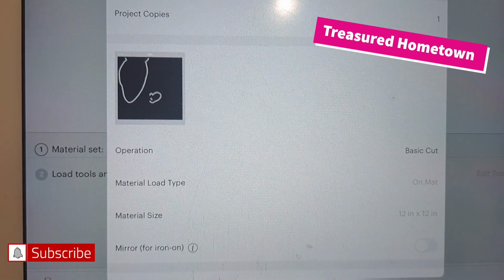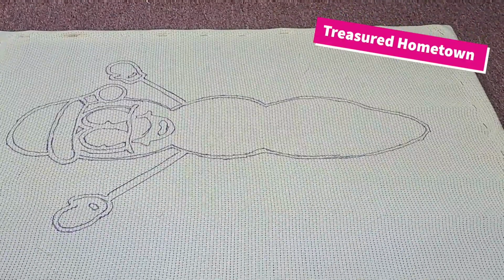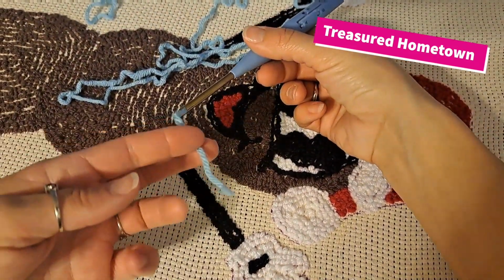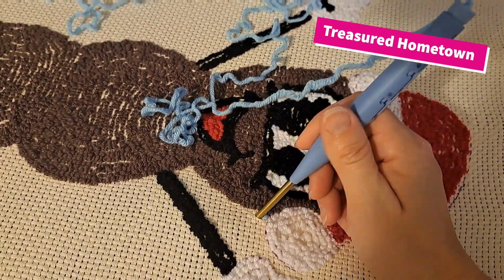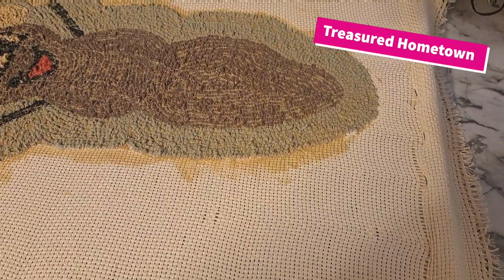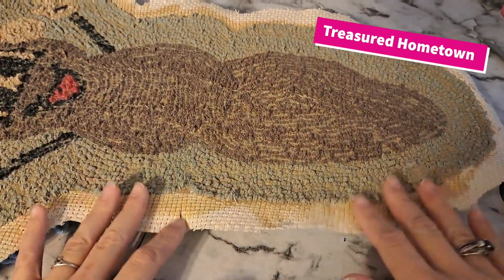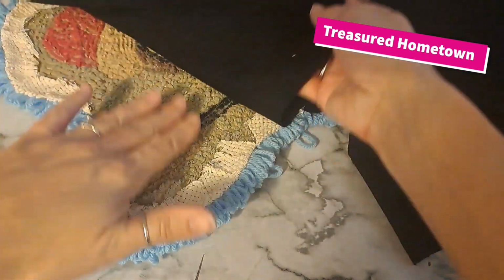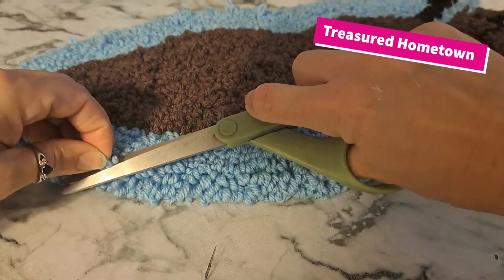Punch Needle Magic: Creating a Cartoon Rug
Welcome to our Punch Needle Magic: Creating a Cartoon Rug tutorial.
In this Step-by-step tutorial, we dive into the art of creating a coxy, handmade tufted rug using the punch needle technique. Transform your space with a touch of warmth and individuality by crafting your very own rug masterpiece!
Learn how to assemble a sturdy frame that will serve as the foundation for your tufted rug project. Watch as I guide you through the process of securing your fabric to the frame. How to achieve the prefect tension for your needle work, to ensure it's both durable and beautiful.
Dive into the details of loading and using the punch needle like a pro. Learn how to affix an image onto your fabric. Then eventually learn how to attach backing and doing all of the finishing work to your rug.
Ready to unleash your creativity and craft a rug that reflects your unique style? Lets get started on this rewarding journey together!

Materials used in this pattern.

Punch Needle

Carpet Adhesive

Monks Cloth

Glue Gun